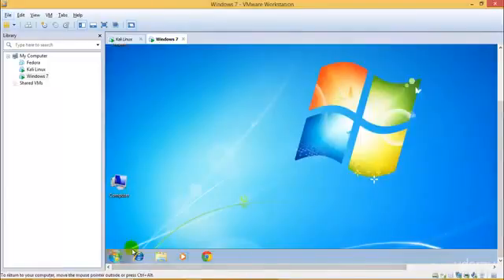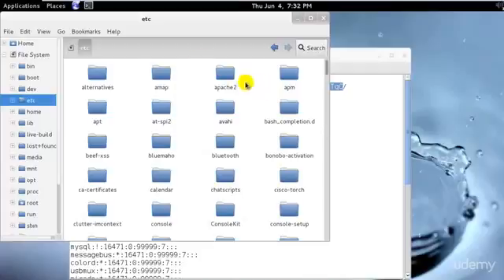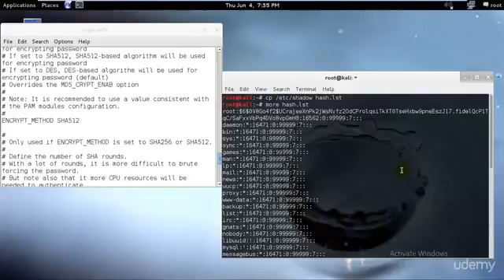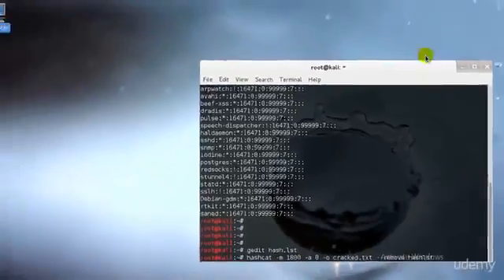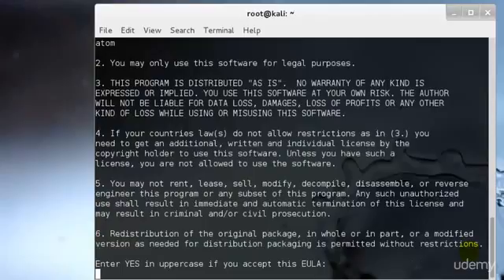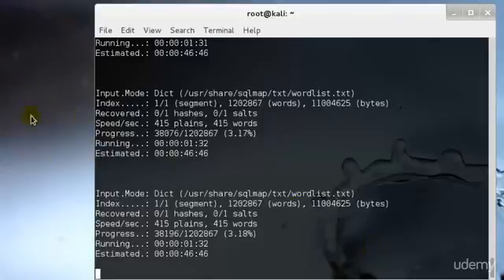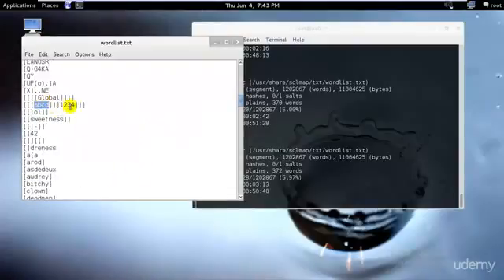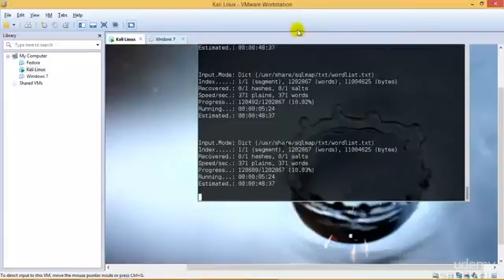Lesson 92 Linux Hash Cracking Strategy